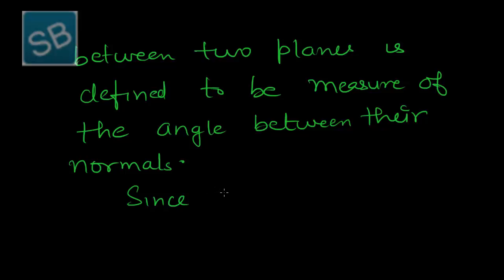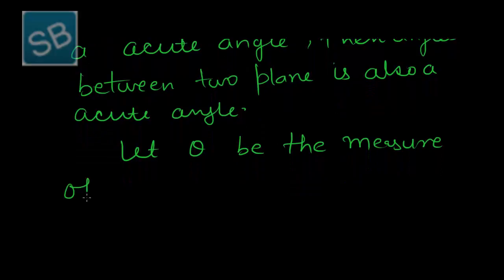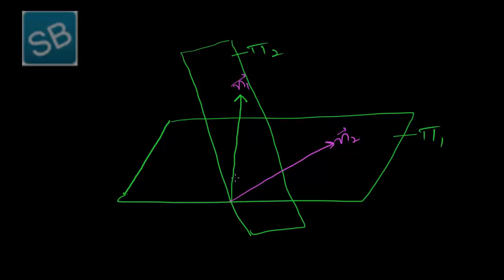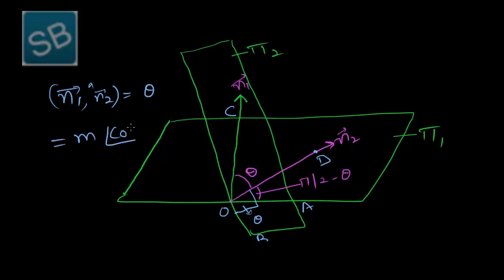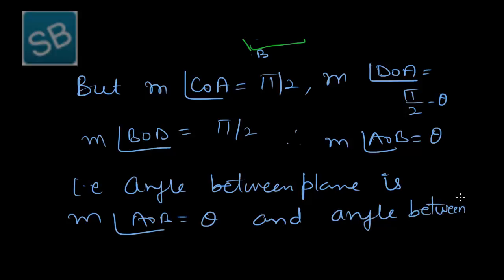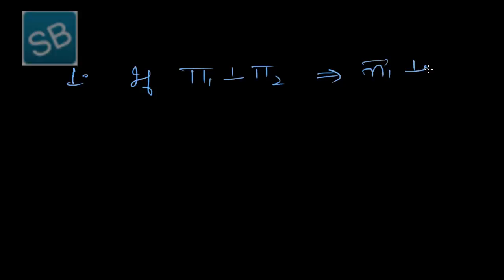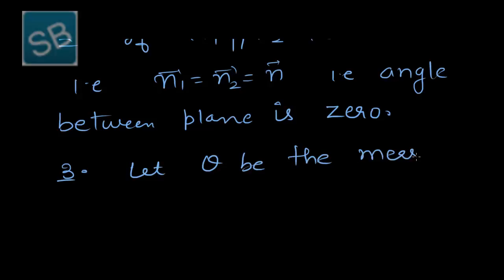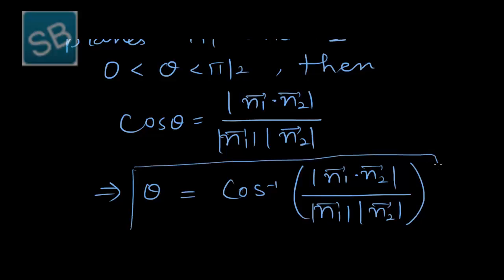19 Angle between two planes